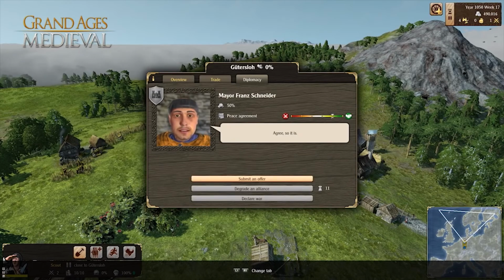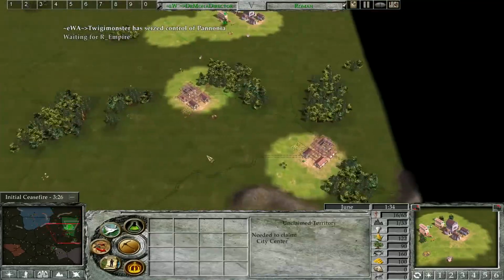✘ Top 10 Medieval Strategy Games Part [1] (Narrated)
SPOILERS DOWN |
                                                                     V

✘[10[Grand Ages Medieval - 0:16
✘[9]Empire Earth 2 - 2:01
✘[8]Anno 1404 - 3:14
✘[7]Cossacks - 4:46
✘[6]Europa Universalis 4 - 6:38